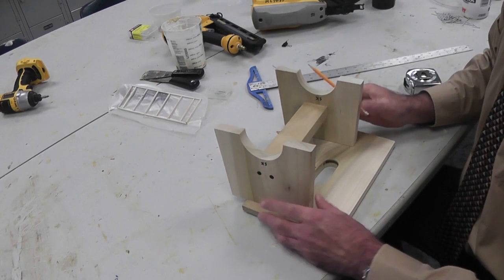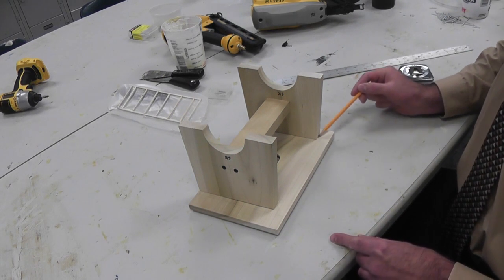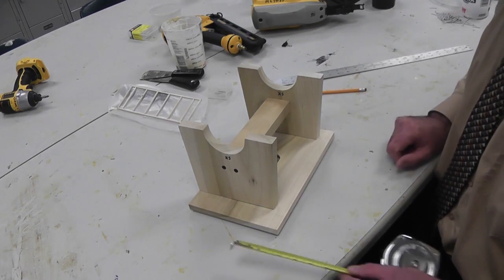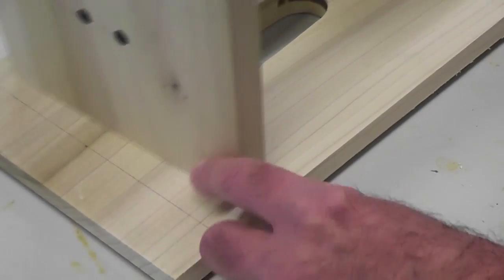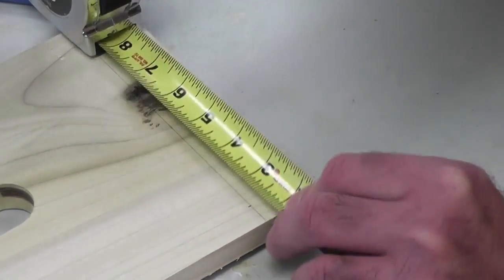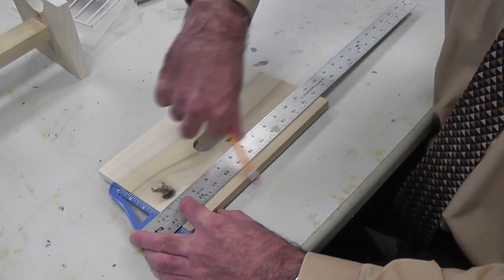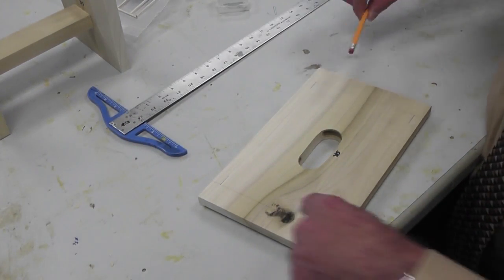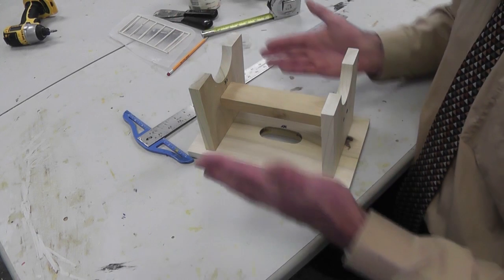Foot Stool 20 center base vertically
This video is about Foot Stool 20 center base vertically